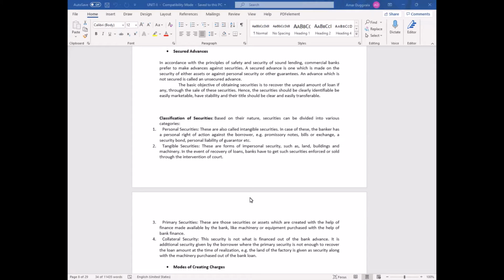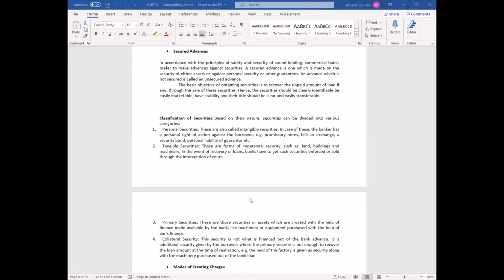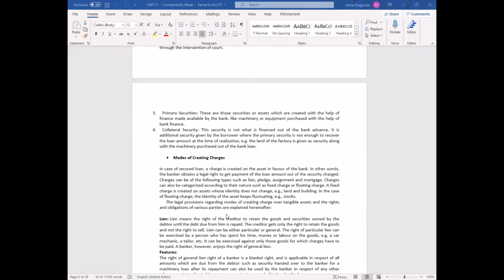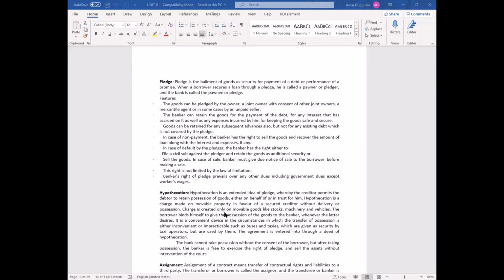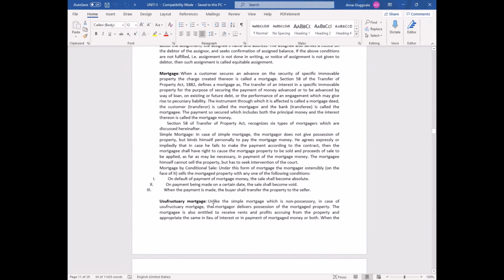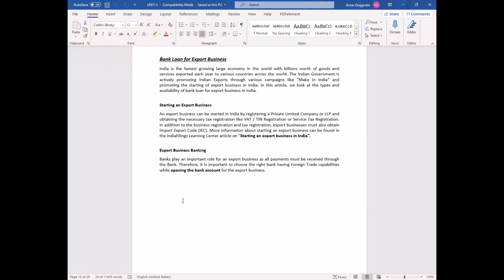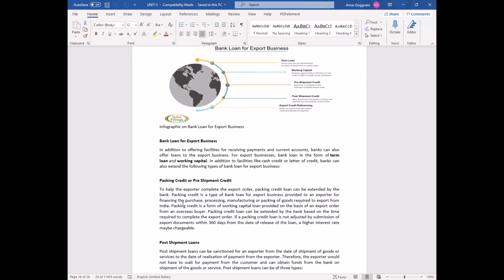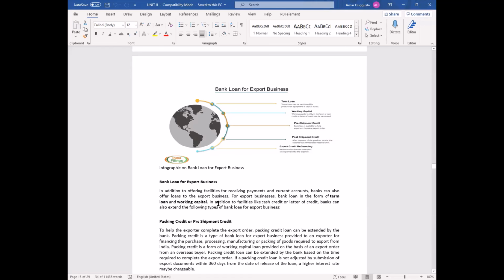Lecture 13 Secured Lending and Export Loans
Secured lending, types of securities and properties used for security, types of charges created by bank and their features, loans for export business in India